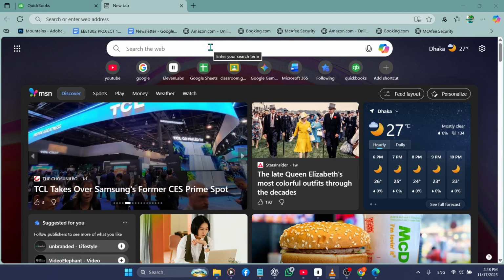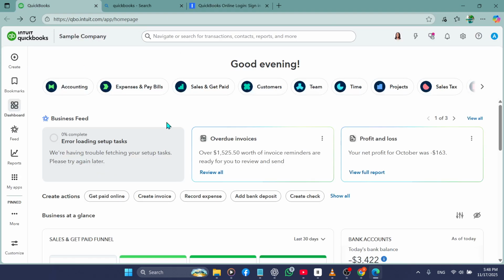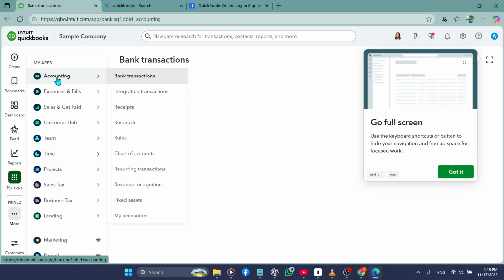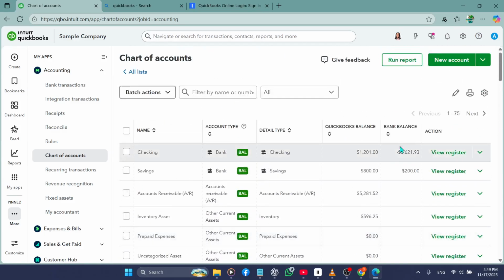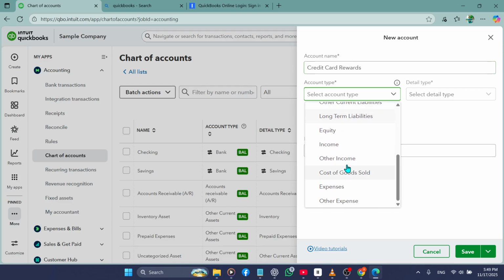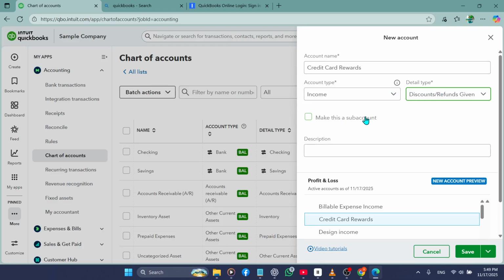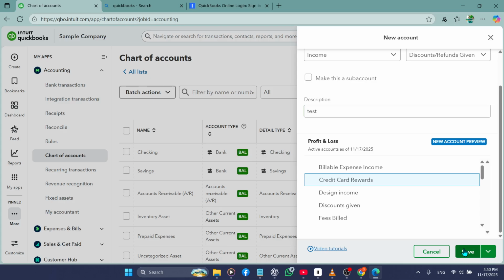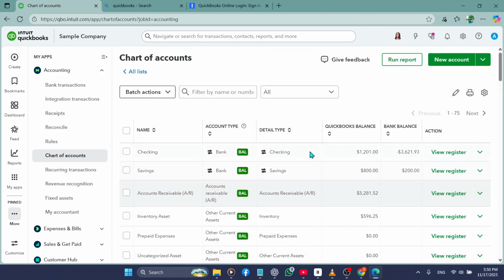How To Record Cash Back Rewards In Quickbooks Online - 2025 (NEW METHOD)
How to Record Cash Back Rewards in Quickbooks Online
In this video, you will learn **how to record cash back rewards in QuickBooks Online** easily and accurately. We show step-by-step methods to track your cash back transactions, apply rewards to accounts, and maintain proper bookkeeping. This tutorial also covers related tips for QuickBooks accounting, transaction management, and financial tracking to keep your records organized.